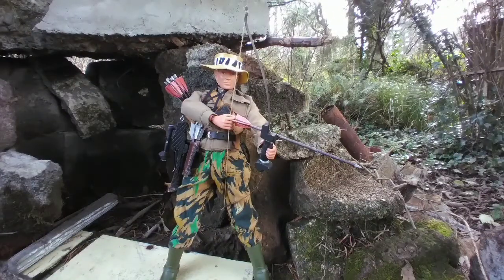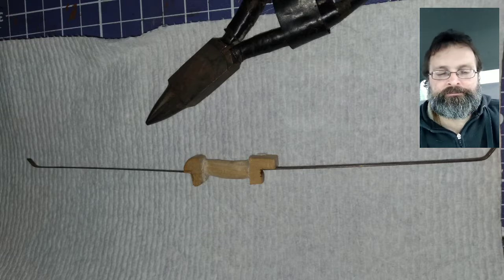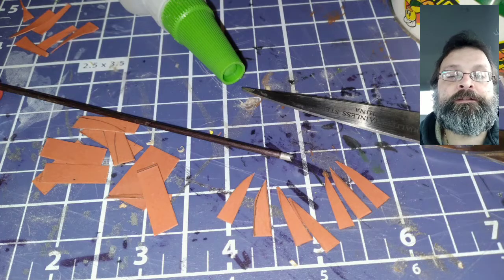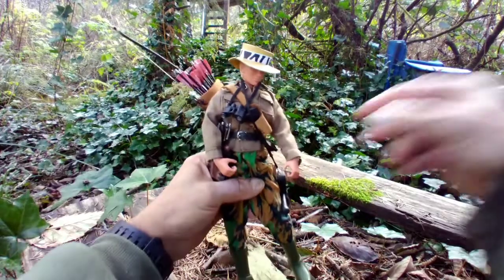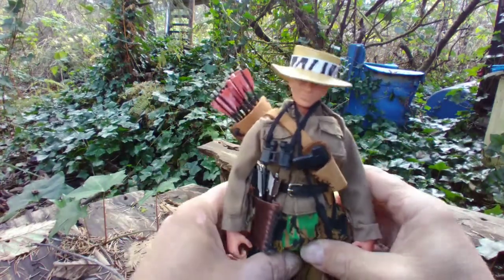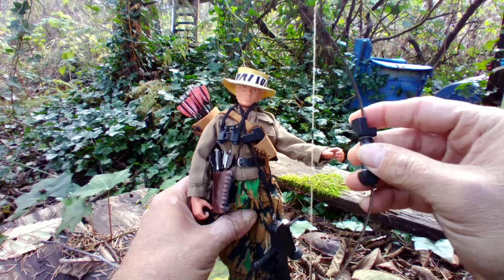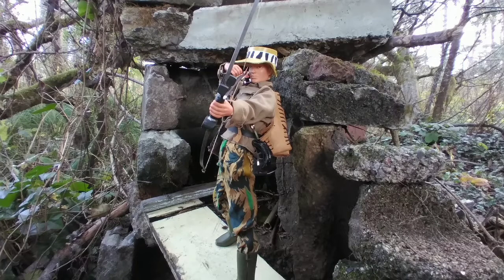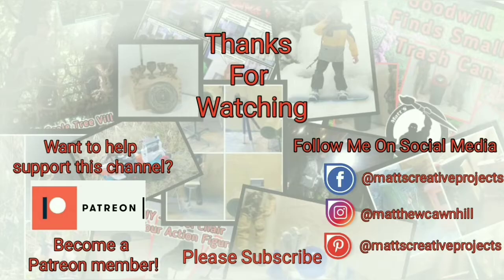I Made A Bow From A Peg Style Clothes Pin For My G.I. Jane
I've made a few of these bows from peg style clothes pins. I really want to make one for my G.I. Jane. In this video I will take you thru my process of making this bow.

Created by: Matt Hill
Music Composed by:
Matt’s Creative Projects

Shout Outs To:
Brigand231
As The Plot Thickens Band
TheSkullReviews
Skunk Works G.I Joe Customs
My Toy Life
SpiderMonkeyFilms
Backyard Battlefront
Gary's Action Man Channel
Michael Boinski
Logic Blaster
EliteActionJoe Studios
G.I. JOE : THE LOST CHRONICLES
Steve Wood
Lundy
Cooperlt1

If you are a YouTube Joe join our G.I. Joe related Facebook Group "YouTube Joe's"